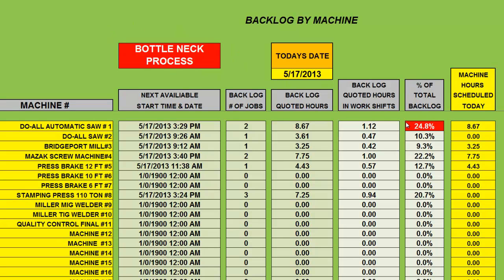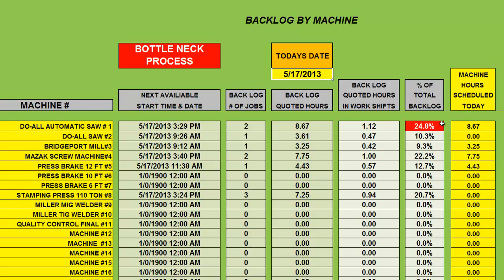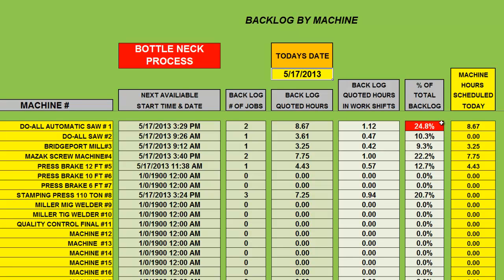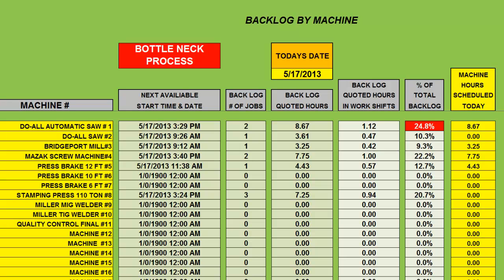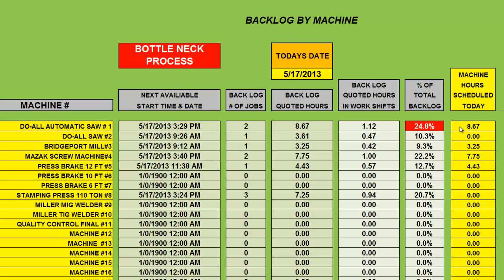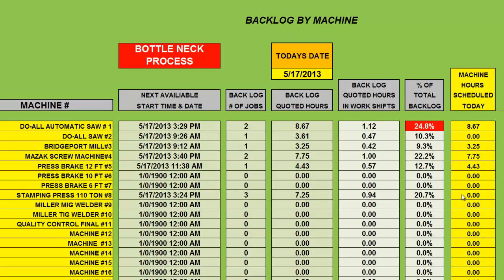Next Availiable Start Time and Backlog by Machine